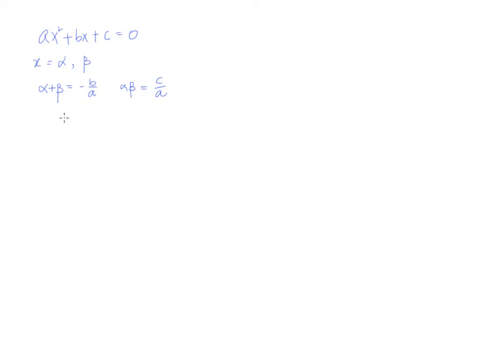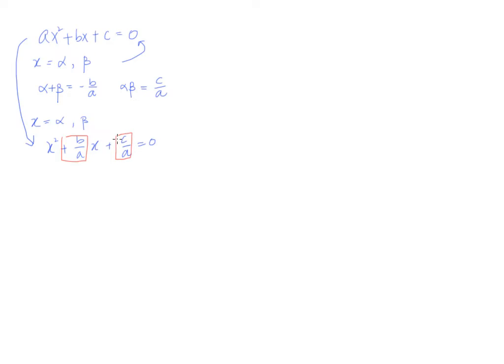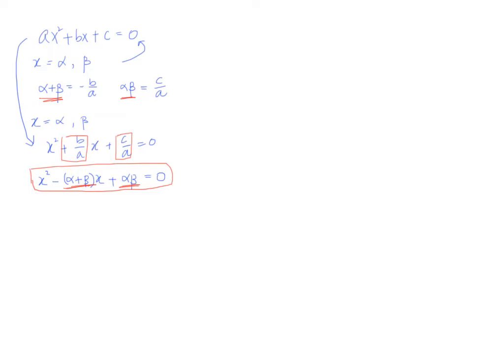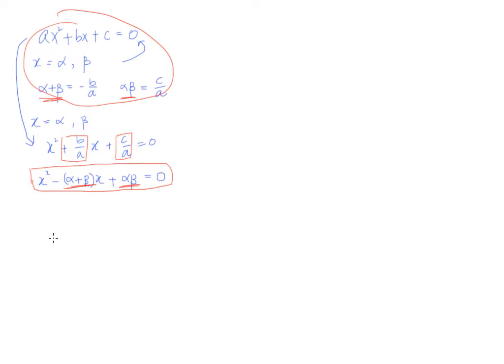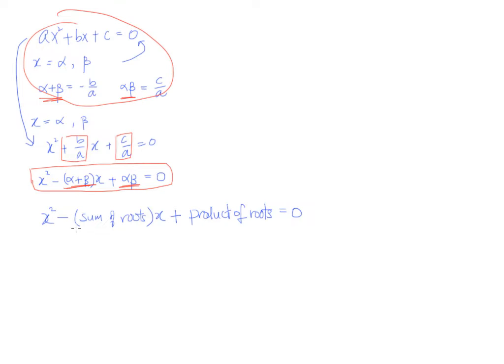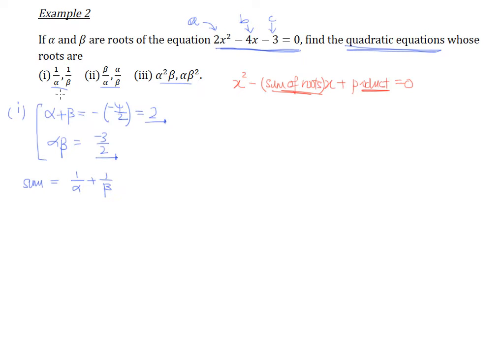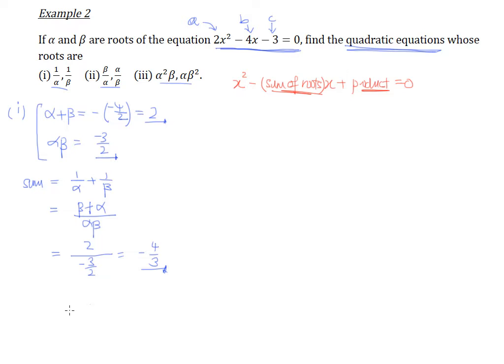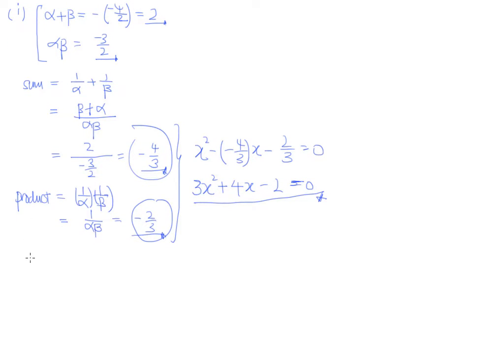Find quadratic equations using sum and product of roots - Example 2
How to find a quadratic equation using the sum and product of roots.